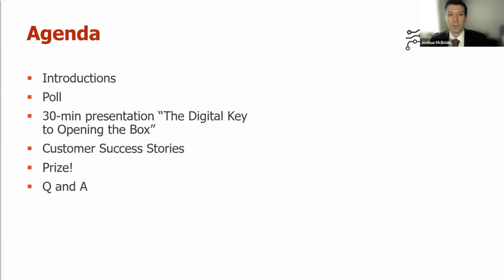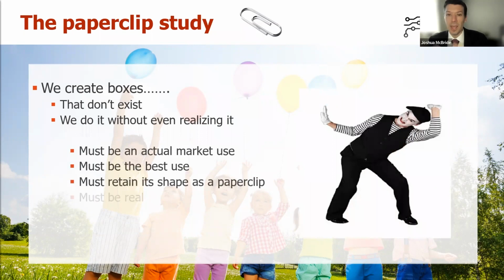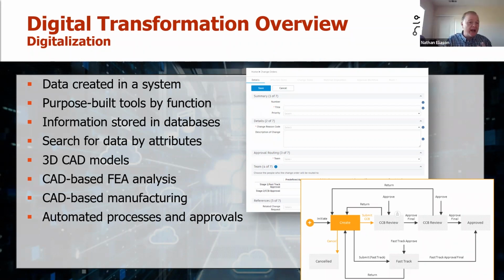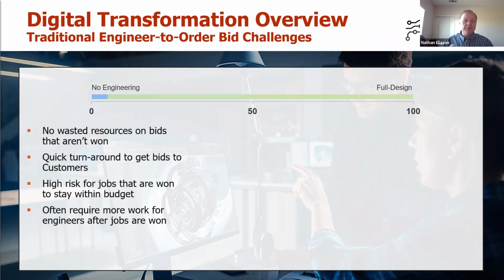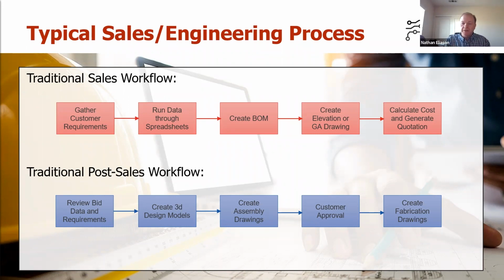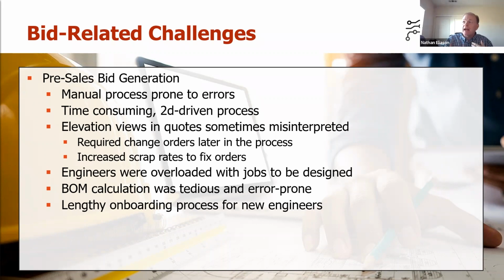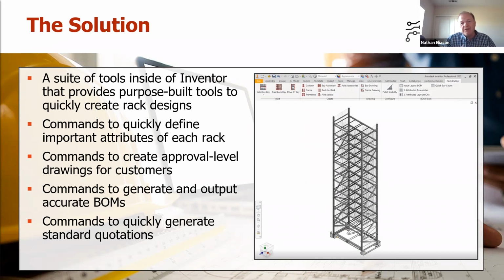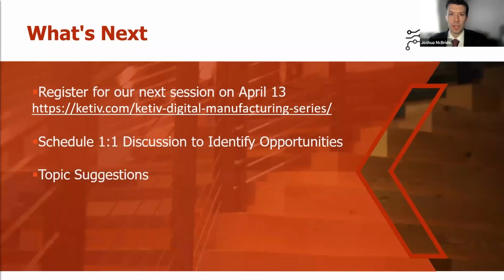The Digital Key to Opening the Box | KETIV Digital Manufacturing Series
Ever heard the phrase "out of the box thinking"? We are facing new challenges that require "out of the box thinking" in order to solve these challenges. So how can we get "out of the box"? Is there a Digital key that will unlock this potential?